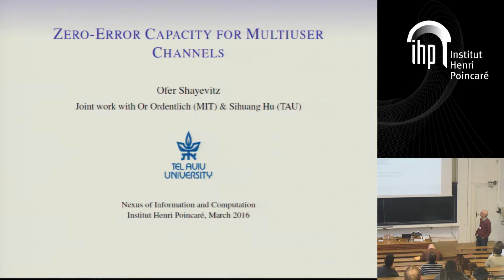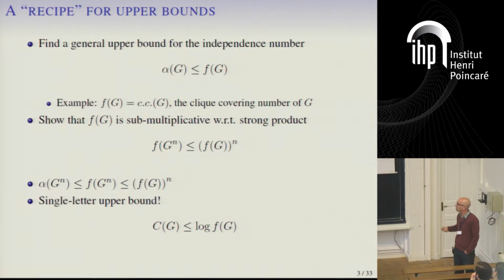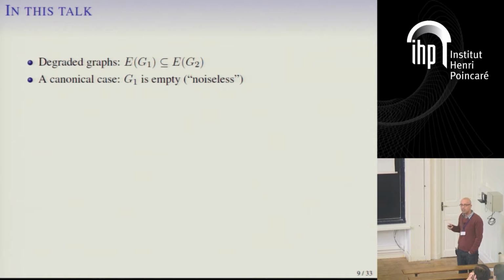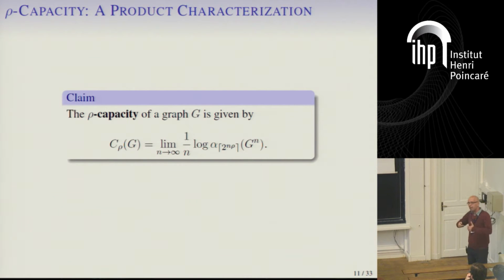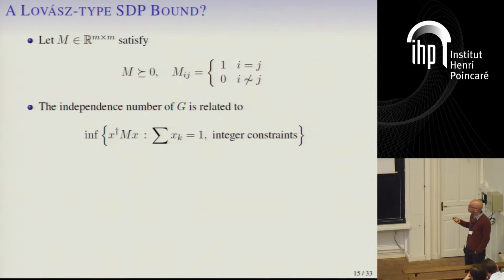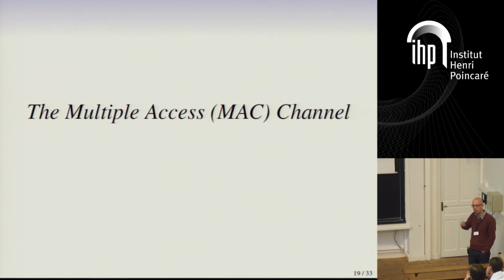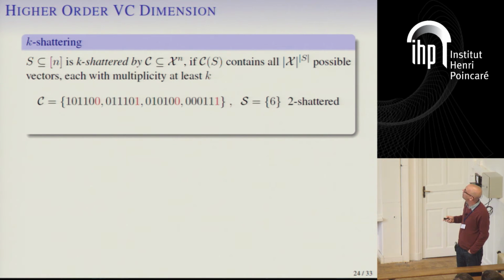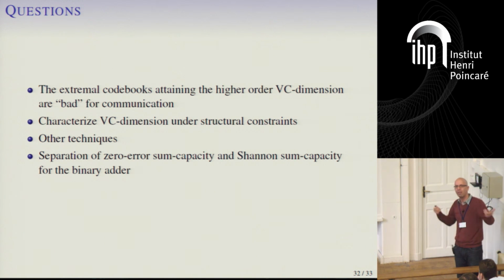Zero-error capacity for multiuser channels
By Ofer Shayevitz (Tel Aviv University)
Abstract: The capacity of a point-to-point communication channel under a zero-error criterion was originally studied by Shannon in 1956. Despite the apparent simplicity of the problem, and in contrast to its epsilon-error counterpart, a full characterization of the zero-error capacity remains elusive even for very simple channel models. Nevertheless, its study has had a significant influence on graph theory, and has led to some fascinating relations, constructions, and techniques. In this talk, I will briefly survey a few of the basic elements in this field, and then describe some recent work on the more general question of multiuser zero-error capacity in simple broadcast and multiple access models.